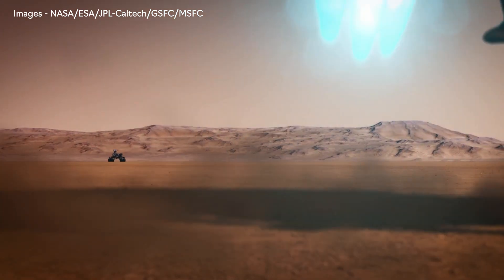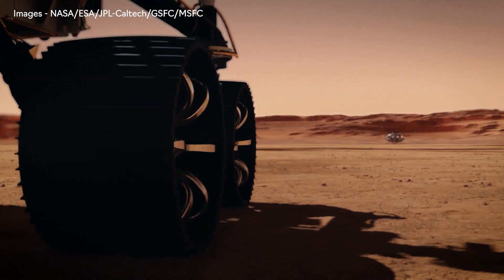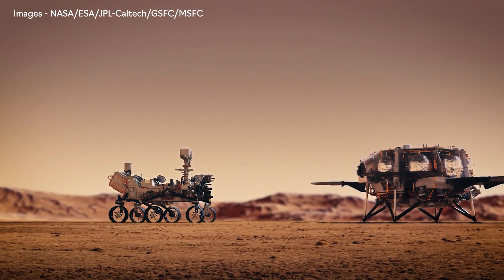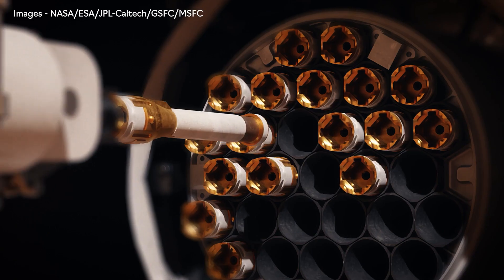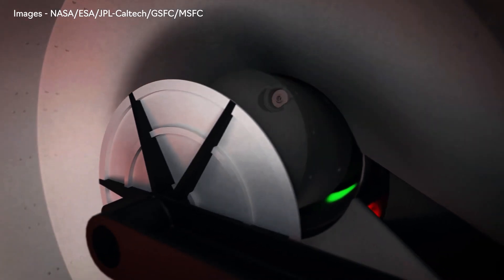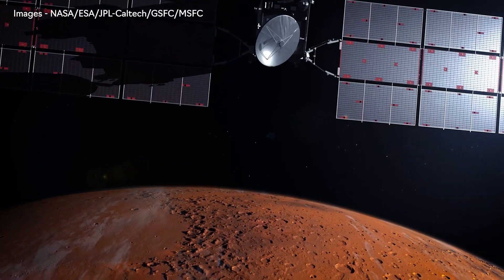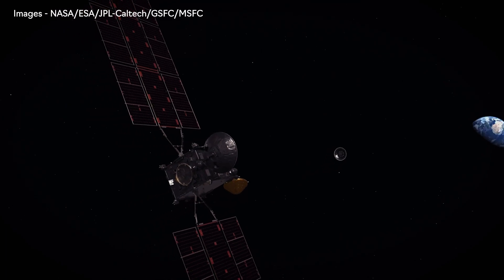Preparing for first Mars samples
Space scientists at the University of Aberdeen have discovered a new process to test for life on Mars and on Earth, using cutting-edge technology to sequence DNA using the tiniest possible sample of DNA mass.

MinION is an Oxford Nanopore Technologies product.

Artists impressions of NASA rover and lander on Mars belong to NASA/ESA/JPL-Caltech/MSFC